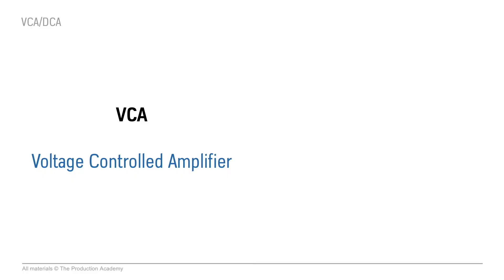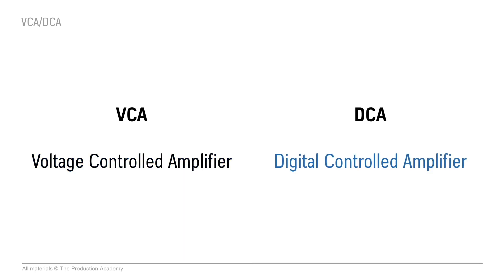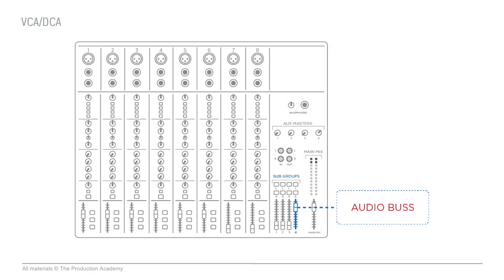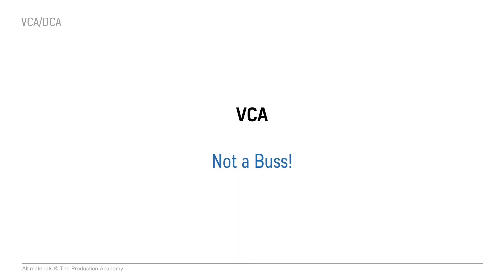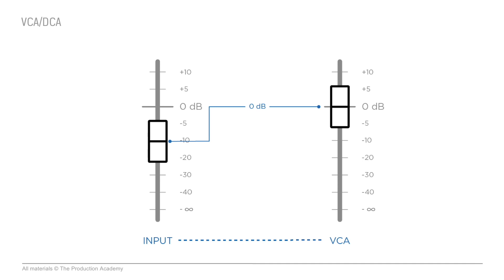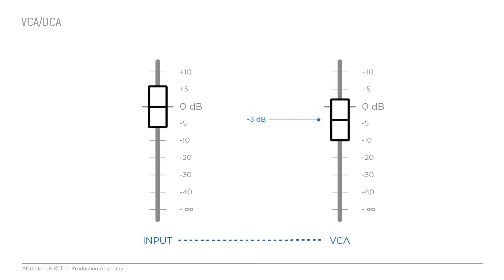Master control over your mixes! (Live Sound Essentials)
You can assign input channels to VCAs or Subgroups, but they function differently.

Most professional audio consoles feature voltage controlled amplifiers, abbreviated on the control surface as VCAs. This refers to the way they work in analog consoles. Digital consoles have DCAs, meaning digital controlled amplifiers, but because the term is so ingrained in our audio lexicon, they’re often still labelled as VCAs.

A VCA is a way to control multiple faders with a single fader. This makes it easy to manage a whole set of inputs at once. For instance, if all drum channels are assigned to a single VCA, that fader will turn the entire drum mix up or down. If the fader is turned all the way down, it would be like turning down each of those individual drum channels.

So what’s the difference between this and a subgroup? There’s an important distinction!

When channels are assigned to a subgroup, those signals are actually sent through an output buss which can then be routed to the main mix or sent directly out of the console. Because it’s an actual audio path, EQ and dynamics processors can be inserted on a subgroup, as well. (I love Distressors on a drum subgroup.)

VCAs, however, are not an actual audio buss. They can’t be routed anywhere and nothing can be inserted on them. A VCA is simply an amplification circuit whose gain level is modified by an external voltage.

Many consoles have 8 or 10 VCAs. This is incredibly helpful because all the various instrument groups or parts of a mix can be controlled with one set of faders. One VCA each could be assigned for drums, bass, guitar, strings, horns, and so on. Moving 10 faders is a lot more streamlined than 35.

If the backup vocals are sitting in exactly the right place as a group, but need to be turned off for a song, the VCA can be turned down instead of turning down any number of individual channels. If the balance between drums and guitar changes from song to song, two VCAs can be adjusted instead of all the individual drum and guitar faders. You get the idea!

Digital consoles optimize space by having banks of faders. This means that even though there may be only 16 faders on the surface of the console, those faders can switch among different inputs or outputs. By pressing a button, an engineer can move from channels 1-16, 17-32, 33-48 and so on. This is a simple concept, but it can get needlessly confusing during a fast-paced show. By setting up a mix on VCAs, it won’t be as necessary to push buttons and move among the various fader banks.

VCAs control relative volume. This means, if the VCA is at unity gain, it’s not going to move your input fader to unity, as well. It just means that it won’t be cutting or boosting anything from the relative position of the input fader. If the VCA is moved down to -3, all of the assigned faders will drop by 3dB. So then, if an input channel is at 0, it will actually sound like -3. If another channel is already at -6, it will then sound like -9.

Finally, VCAs control mutes. Just like adjusting the fader level, muting a VCA will mute all of the channels assigned to it. I love to use this for vocal FX. Rather than quickly flipping through the fader banks to mute the individual FX at the end of each song before an artist starts talking to the audience, I just assign the FX returns to a VCA and mute it as needed.

I've toured with a bunch of Grammy-winning artists and want to share my experience with you!

We can produce great live sound at any venue. Our videos give you the training you need to step up to the mixer and blow the audience’s mind at every gig.